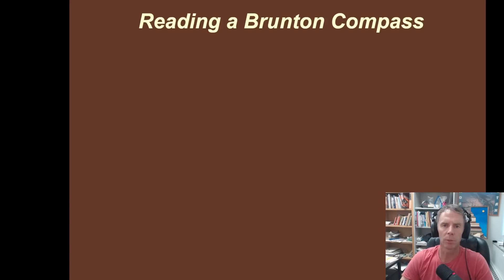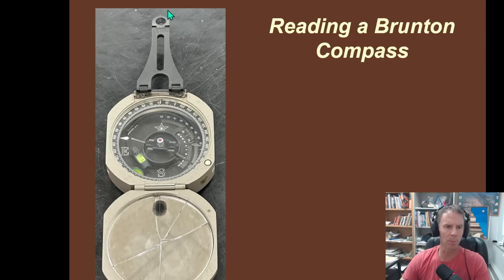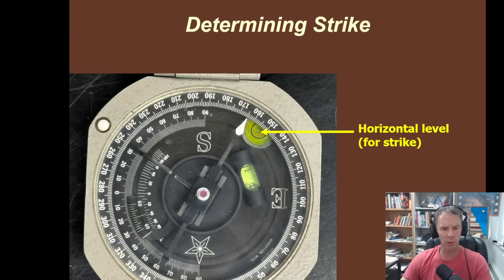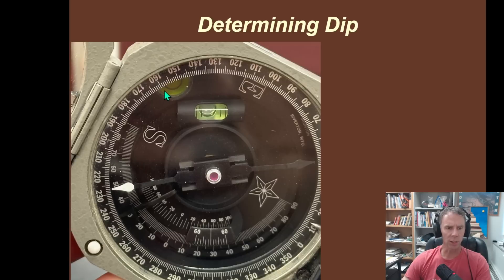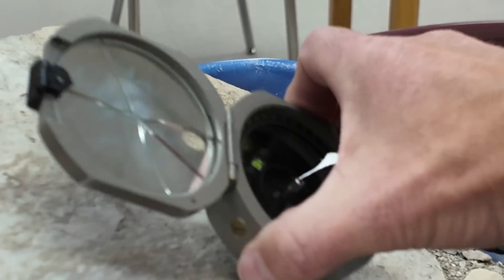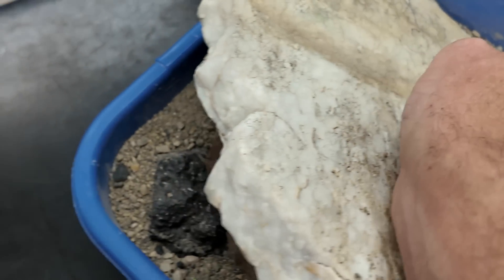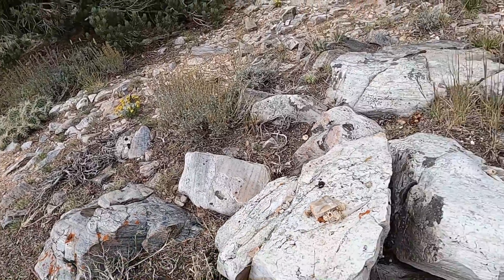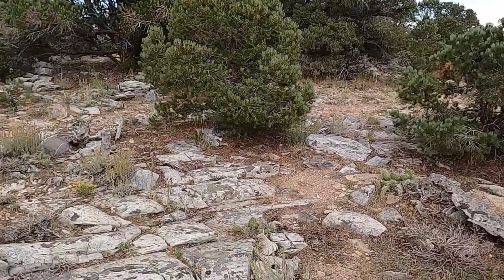Geology 101 with Willsey, Episode #25: Measuring Strike and Dip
Here in episode no. 25 we learn to use a Brunton compass to measure strike and dip in the lab. Then we head out to Great Basin National Park to measure strike and dip in the field.

New to geology, want to learn some basic concepts, or just need a geology refresher? Join geology professor Shawn Willsey for this new series as he presents the same lectures as his GEOL 101 (Physical Geology) course. These videos are for everyone.

Or a good ol' fashioned check to:
Shawn Willsey
148 Blue Lakes Blvd N

00:00 how to read a Brunton compass
07:54 strike and dip demo in class
11:16 using GeoCompass app on phone
13:25 strike and dip demo in field